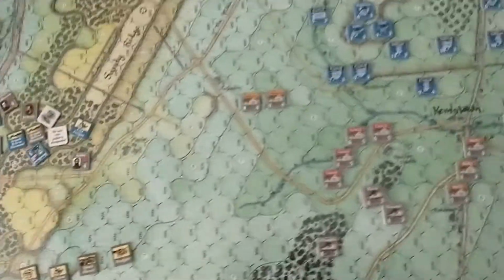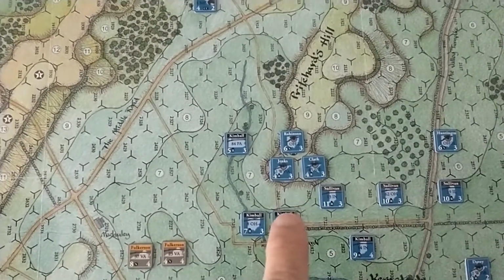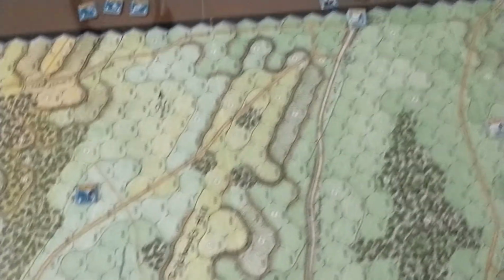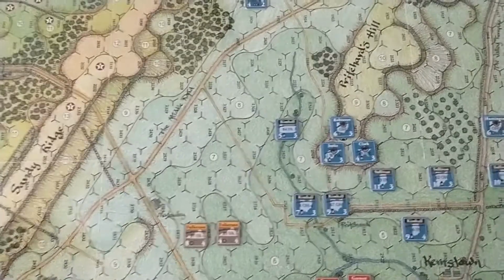Kernstown Scenario 3 Turn 1 Restart